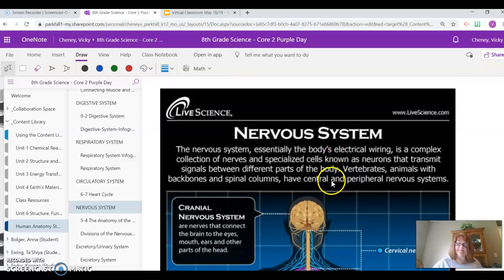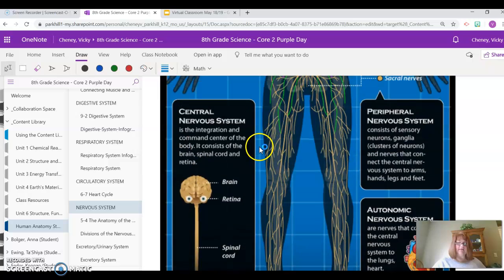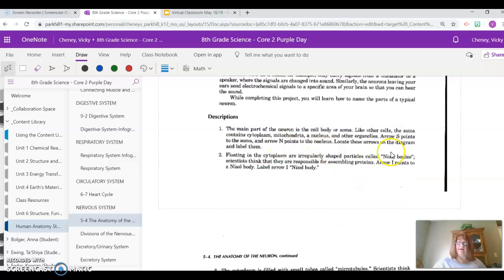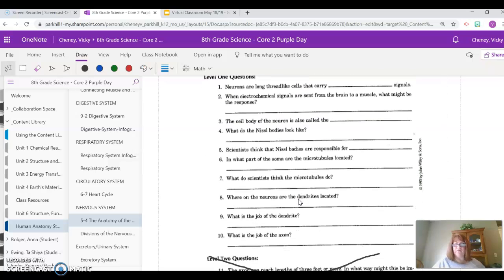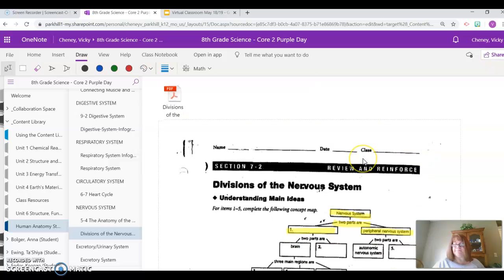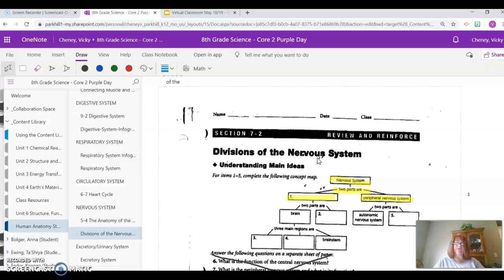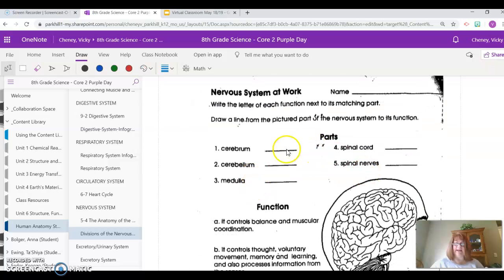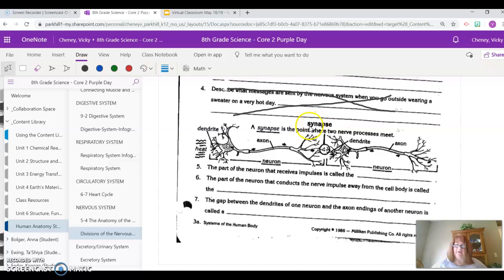Mrs. Cheney Nervous System Lesson